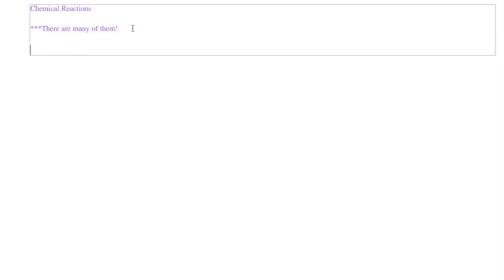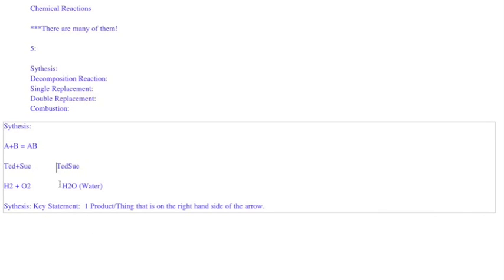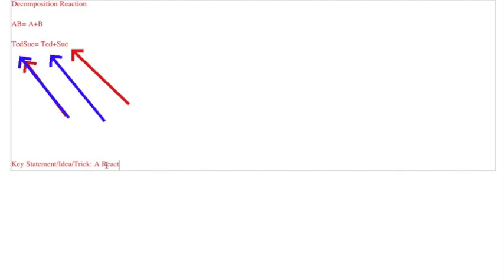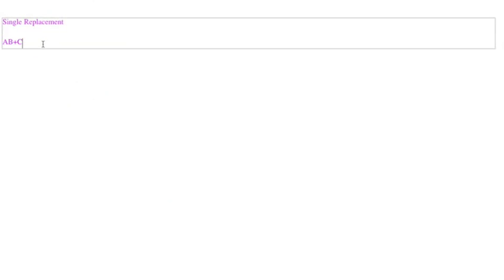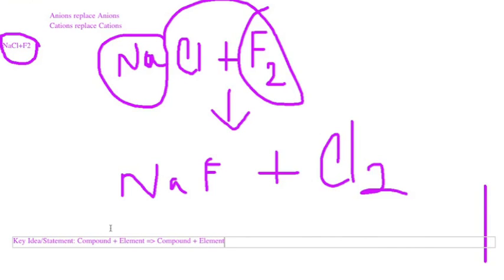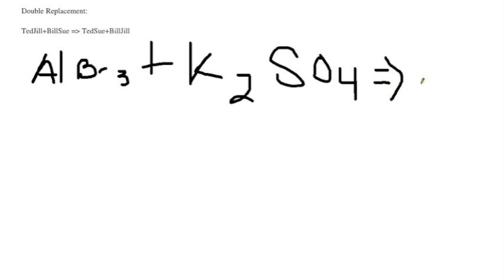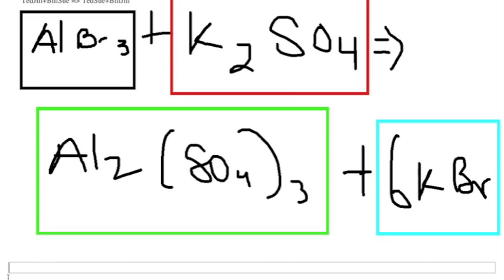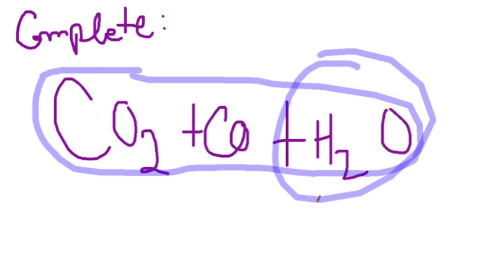Chemical Reactions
In this video, I show how Synthesis, Decomposition, Single Replacement, Double Replacement and Combustion chemical reactions work.

As this is my first video, somethings like the volume in the video may be loud. It is advised to lower the volume before the video starts.